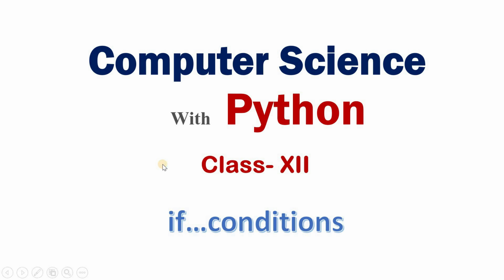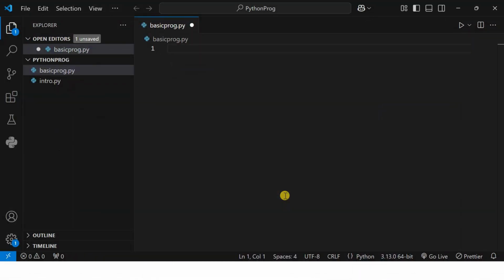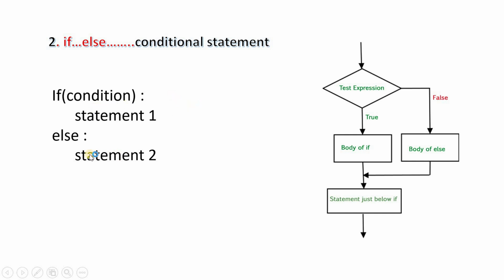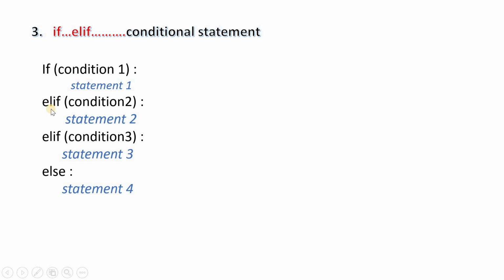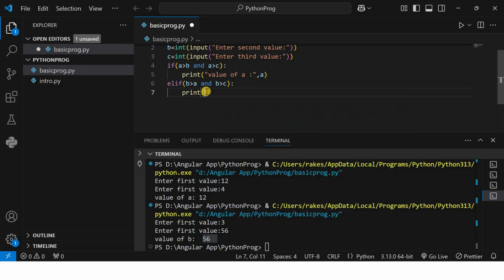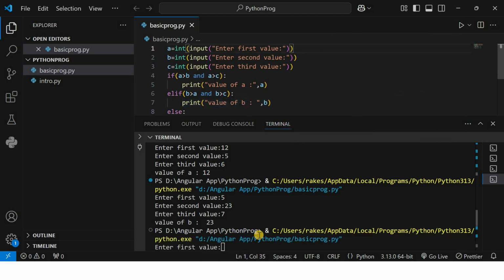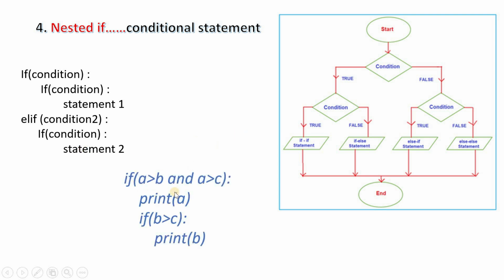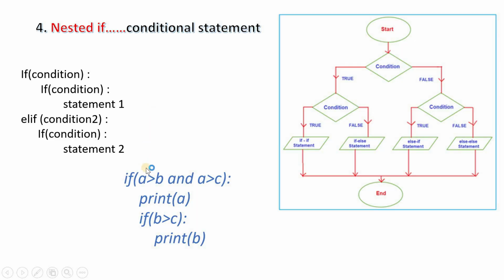if..Conditions in Python - Computer Science with Python Class XII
Learn the conditional statements with examples.
Flowchart representation of conditions.
Creating programs and applying conditions in Python.